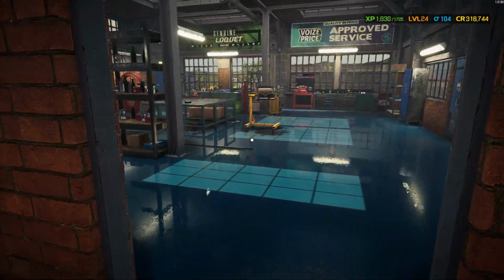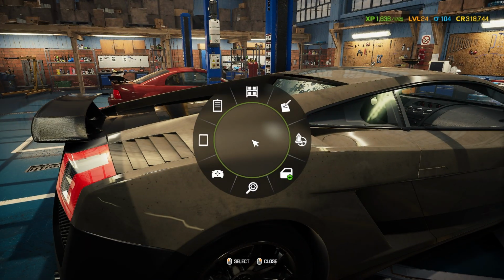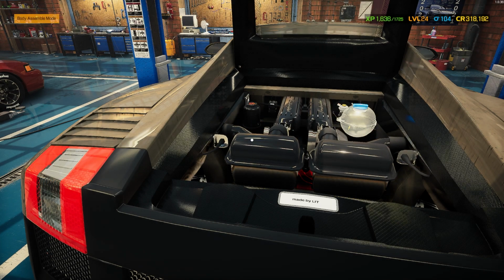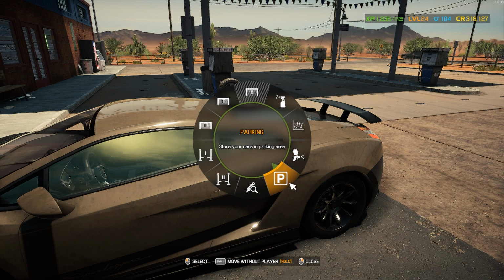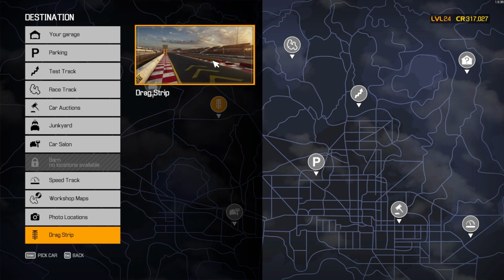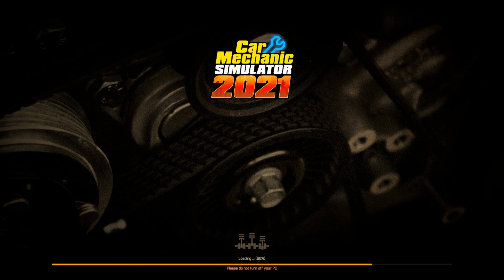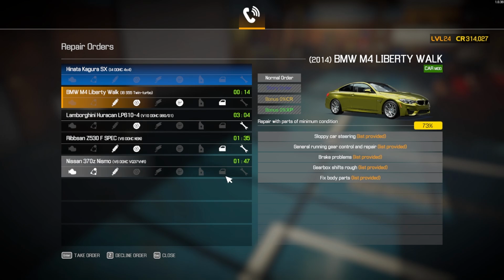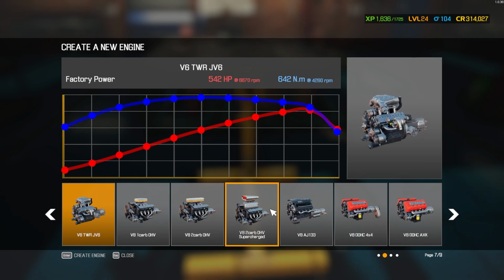Get Ready for the MOST REALISTIC Car Mechanic Simulator Experience in 2024!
Looking for a new game to play? Check out this review of Car Mechanic Simulator 2021, the game changer you need to know about in 2024! Find out if it's worth picking up and playing today.
Outro: Invincible - DEAF KEV

Recorded on:
GPU: NVIDIA GeForce RTX 3090
CPU: AMD Ryzen 9 5900X
RAM: 128GB
Storage: NVME SSD